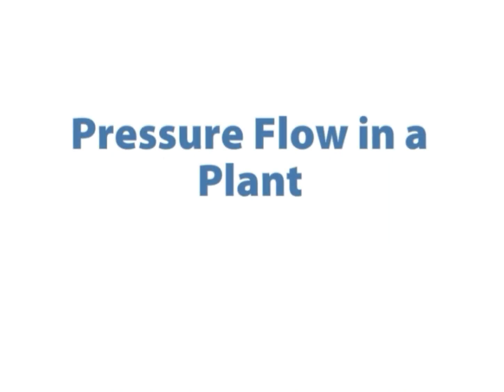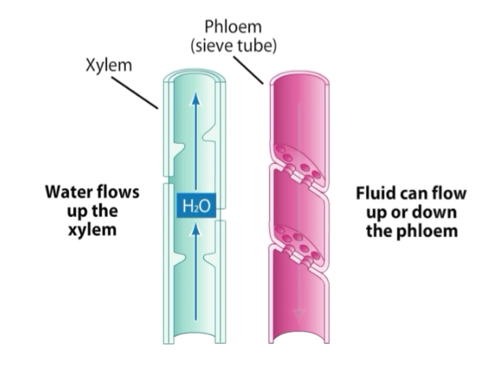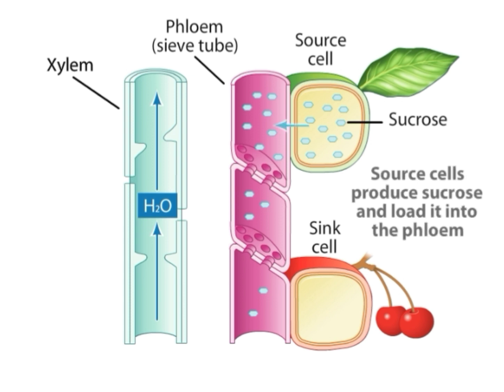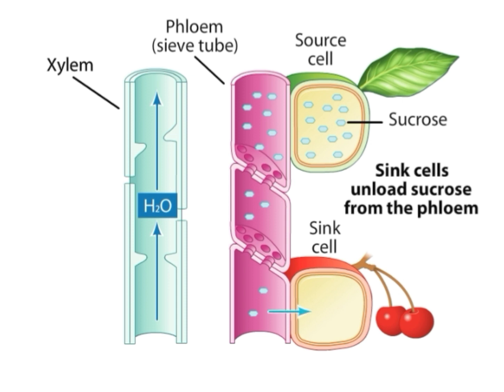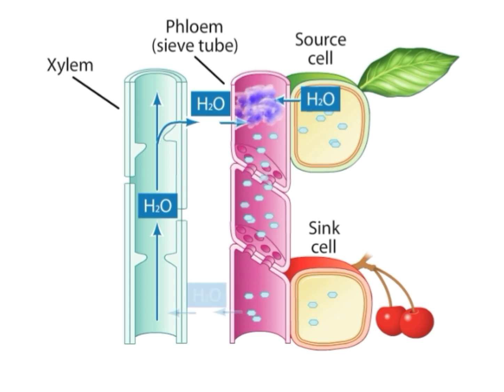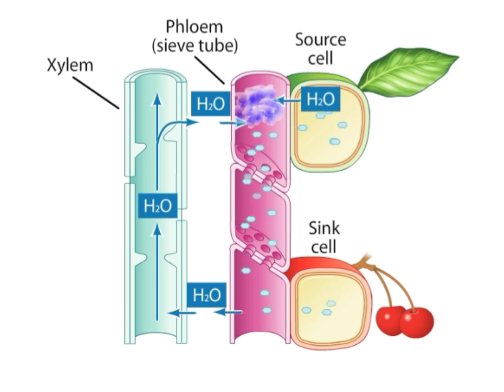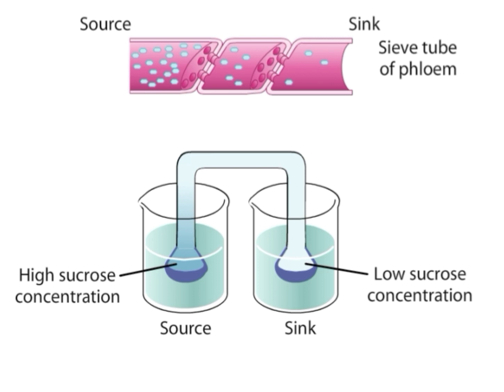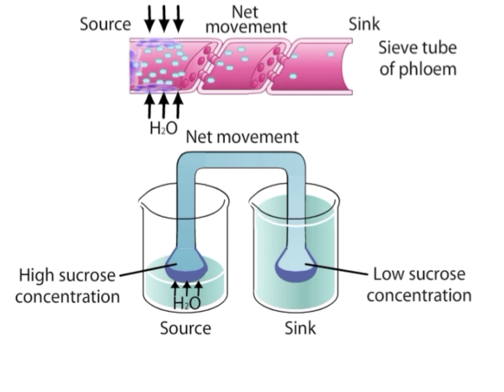Pressure flow model (Translocation in the phloem)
A plant transports dissolved sugars and amino acids in solution through a component of its vascular tissue called the phloem. The movement of fluid in the phloem, a process called translocation, can occur in any direction, up or down the plant. However, the fluid typically flows from source cells to sink cells. Source cells are cells that produce sugars and pump them into the phloem, whereas sink cells are cells that do not make enough sugars for their own growth and metabolism and must import them from the phloem.

In the first step of this model, sugar (mainly sucrose) is actively transported from source cells into the sieve tubes of the phloem. The addition of sucrose into the sieve tubes increases the concentration of this solute, causing water to flow into the sieve tubes by osmosis. With the entry of water, the sieve tube pressure near the source cells increases and forces the solution to move to regions of lower pressure.

At the regions of lower pressure, sink cells remove the sucrose by active transport. As the sink cells pull the solute out of the phloem, water leaves the phloem by osmosis, passing to neighboring tissues that have higher solute concentrations. The retreating water reduces the pressure in this region of the sieve tubes and encourages fluid to continue to flow from regions of higher pressure.

At different times of the year, a tissue may act as a source or a sink. For example, when leaves of a plant are young, they require more nutrients to grow than they can produce, and therefore they act as sinks. However, when the leaves have reached maturity, they make abundant sugars and act as sources. In the autumn, the plant translocates much of its sugar to storage organs such as stems and roots, which act as sinks and store it over winter in the form of starch. In the spring, these storage organs then act as sources, releasing this sugar for use by the rest of the budding and flowering plant.